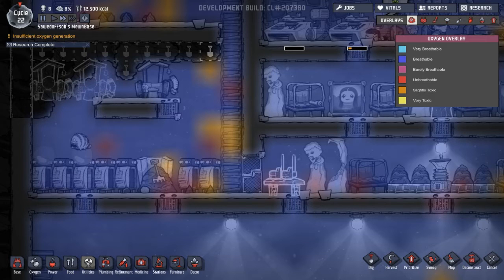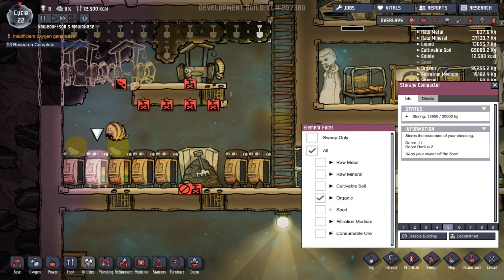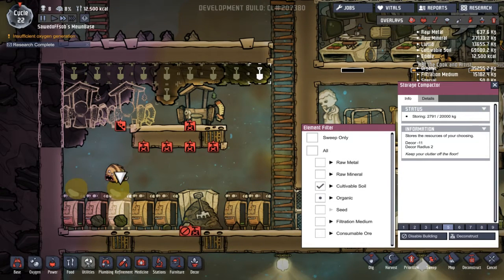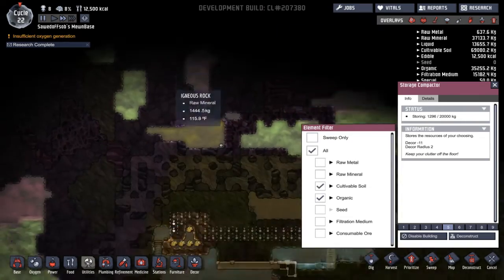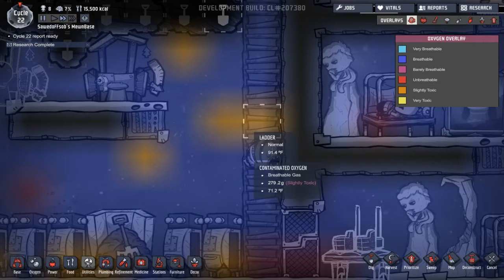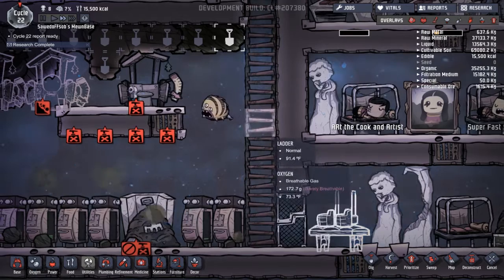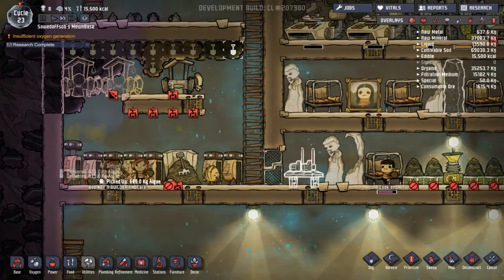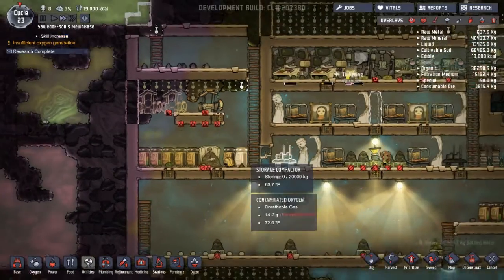Oxygen Not Included - Basics - How to Farm Slime Part 1 at first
Oxygen Not Included Gameplay Overview:

Developers are Klei (same people who made Don't Starve)

Oxygen Not Included Gameplay plays similar to RimWorld and Fallout Shelter. Manage your Duplicates to live and survive through a alien planet. Dig for resources and build the best 2D colony simulator you can!